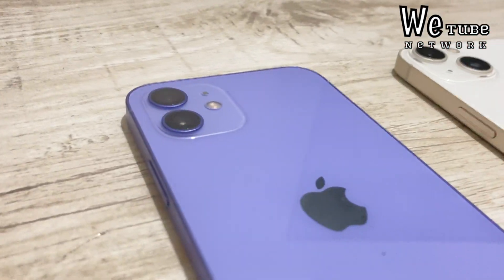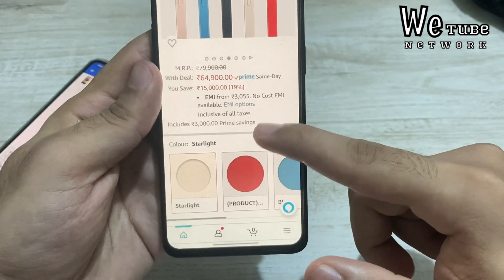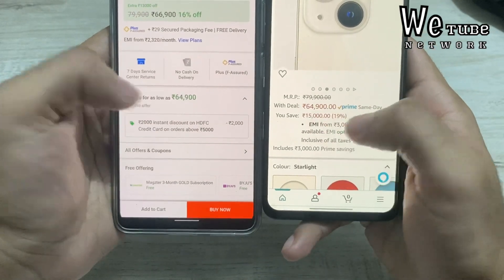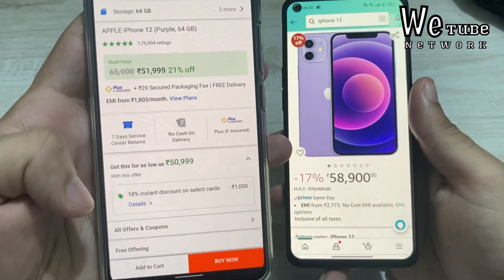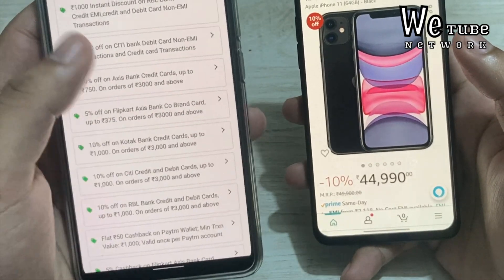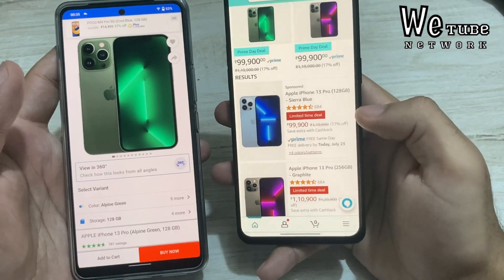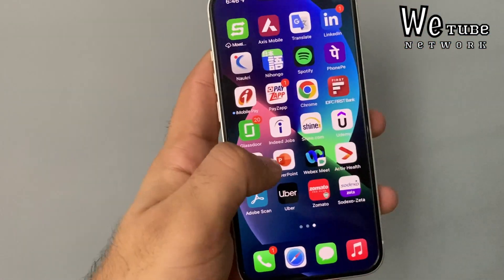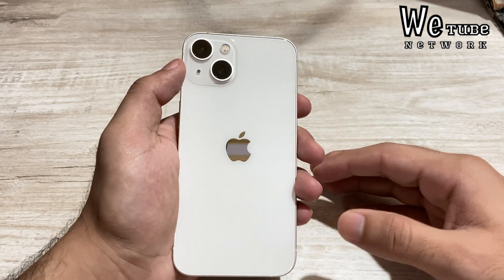iPhone Price drop 🔥Prime day sale vs Flipkart Big Saving days where to buy iPhone 13,12&11 at best🔥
Hello everyone in this video I will talk about Big price drop on iPhone in Amazon Prime day sale and Flipkart Big Saving days, so there is confusion When to buy iPhone at best price, so I will clear your confusion and tell you that when to buy iPhone 13,12 & 11 at cheapest price so watch full video and don't forget to share

👉 Flipkart BBD sale iPhone Price

👉 Amazon prime day sale expected price drop

Topics covered

iPhone 13 price in Amazon prime day sale and Flipkart Big Saving days
Flipkart Big Saving days iPhone Price drop
Amazon prime day sale vs Flipkart Big Saving days
Price drop on iPhone 13
price drop on iPhone 12
price drop on iPhone 13 Pro max
prime day sale iPhone Price drop
Best time to buy iPhone
Best time to buy iPhone 13 at cheapest price
Big price drop on iPhone
Cheapest iPhone 13
Amazon prime day sale 2022
Amazon Great freedom sale
Amazon Great Indian festival sale iPhone 13 expected price
BBD sale iPhone 13 expected price

All the information mentioned in this video is based on my personal research and experience, i have share my personal experiences and knowledge. You should not follow and try anything without your proper research.